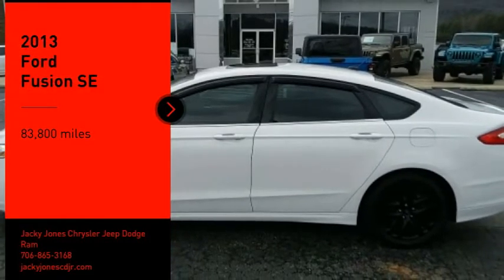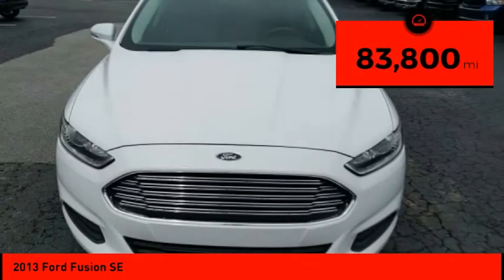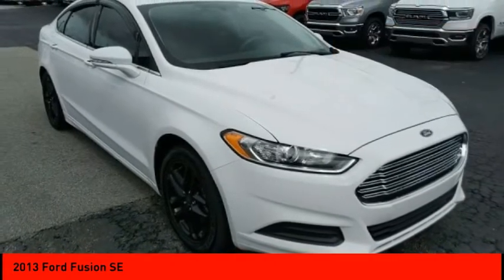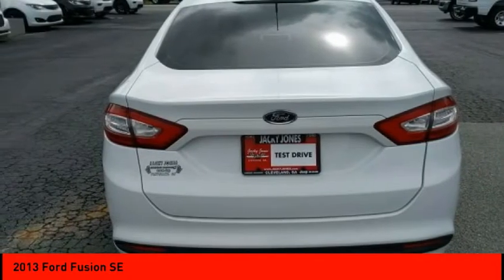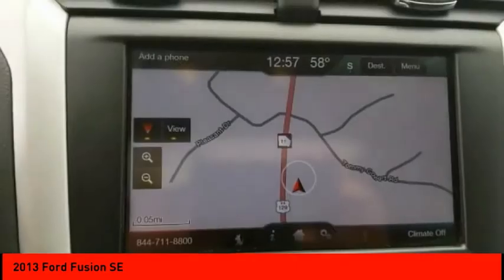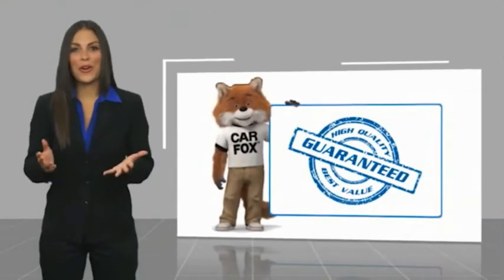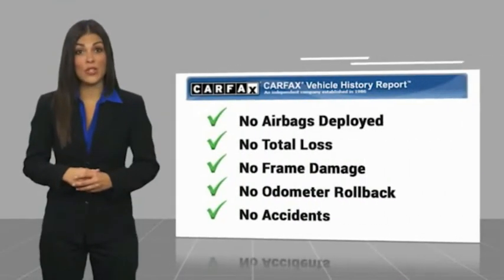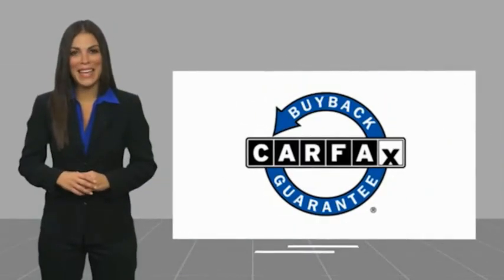2013 Ford Fusion Cleveland GA 1011PA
2013 Ford Fusion SE

Clean CARFAX. White 2013 Ford Fusion SE FWD 6-Speed Automatic EcoBoost 1.6L I4 GTDi DOHC Turbocharged VCT PASSED DEALER INSPECTION, 6-Speed Automatic.Jacky Jones Chrysler Dodge Jeep Ram of Cleveland truly has every one of your automotive needs covered. The only question left now is how we can best serve you. Or, stop by and see us in person at 2840 Highway 129 South Cleveland, Georgia today. Recent Arrival! Odometer is 22725 miles below market average!Awards:* Ward's 10 Best Engines * Green Car Journal 2013 Green Car of the Year * 2013 KBB.com Best Resale Value Awards * 2013 KBB.com 10 Best Family Cars * 2013 KBB.com 10 Best New Sedans Under $25,000 * 2013 KBB.com Brand Image AwardsBased on 2017 EPA mileage ratings. Use for comparison purposes only. Your mileage will vary depending on how you drive and maintain your vehicle, driving conditions and other factors.Reviews:* Whether you want a midsize sedan that's value-oriented, engaging to drive, or boasts the highest fuel economy in its class, there is probably a version of the 2013 Fusion that fits your requirements. Source: KBB.com* Fuel-efficient turbocharged engines; sharp handling; composed ride; quiet cabin; advanced technology and safety features; eye-catching styling; available all-wheel drive. Source: Edmunds